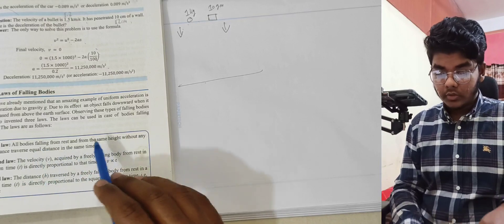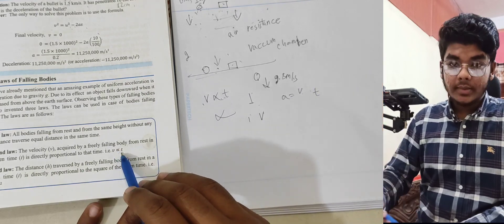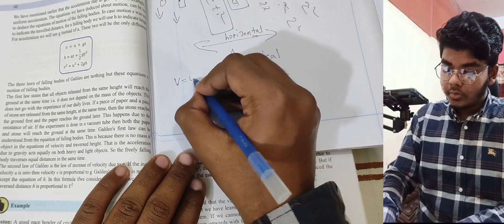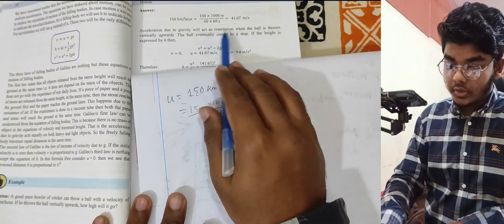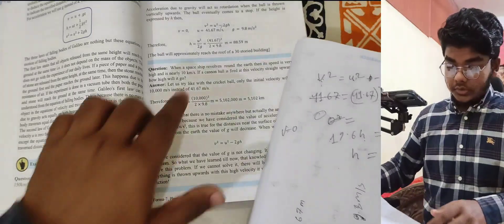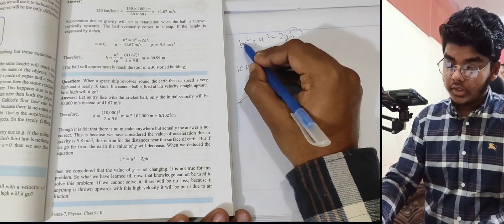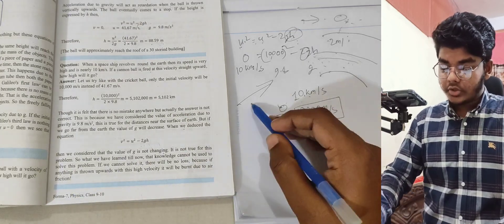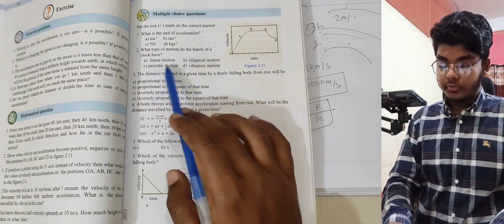SSC Physics | Chapter 2 | Motion | Law's of falling bodies | Masterclass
Laws of Falling Bodies
Motion
Galilio discovered three laws relating to falling bodies : These are called laws of falling bodies. These laws are applicable only for bodies falling from rest without any resistance. At the time of falling, the body will “fall from rest, it will have no initial velocity. The body will fall freely without any resistance, that is, no force other than the gravitational force will act on the body. For example, the resistance due to air will not act on it.

Laws of falling bodies are:

First Law: All bodies falling from rest and from the same height without any resistance traverse equal distance in equal time.

Second Law: Tlie velocity (v), acquired by a freely falling body from rest in a given time (t) is directly proportional to time that is, v ∞ t

Third Law: The distance (h) traversed by a freely falling body from rest in a given time (t) is directly proportional to the square of the time, that is, h ∞ t2

Equation of falling Body: Let a body be falling freely due to gravity with initial velocity u. The body attains a velocity v after time t. If the body falls through a distance h in that time and distance s is replaced by It and acceleration a is replaced by accelerate on due to gravity g then the equations of falling body will be as following.

v = u + gt

h = (u + v)t / 2

h = ut + ½ gt2

v2 = u2 + 2gh